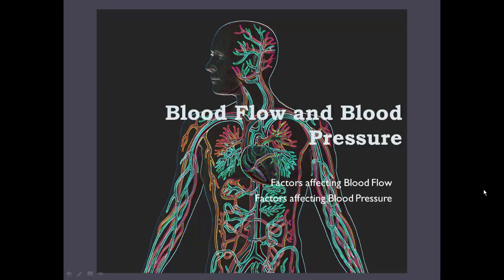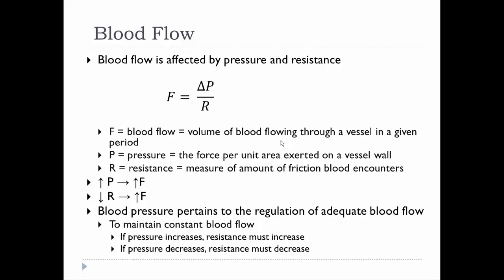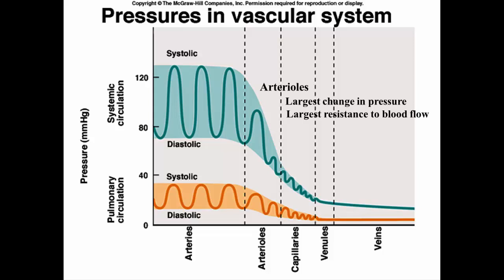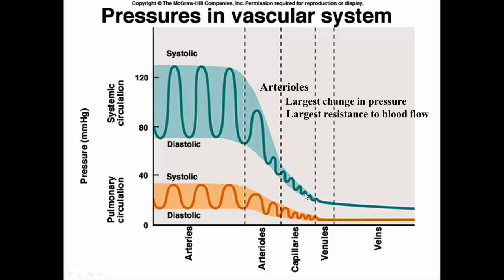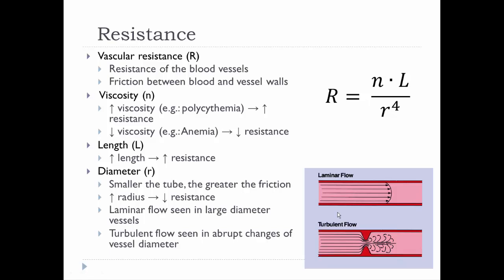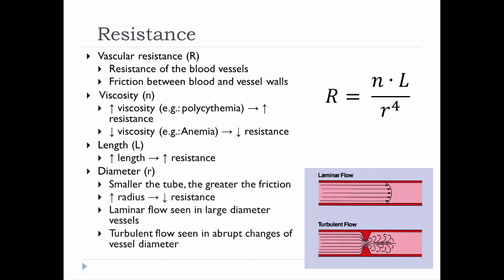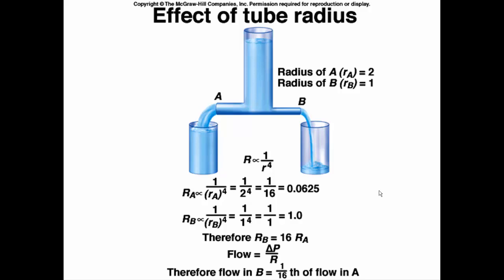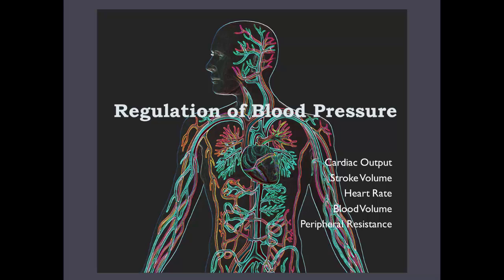Blood Flow and Blood Pressure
This video describes blood flow and blood pressure.  It is a part of the video lecture series for my BIO 108 class at D'Youville College.  For my students: be sure to answer the questions at the end of the lesson found on Moodle